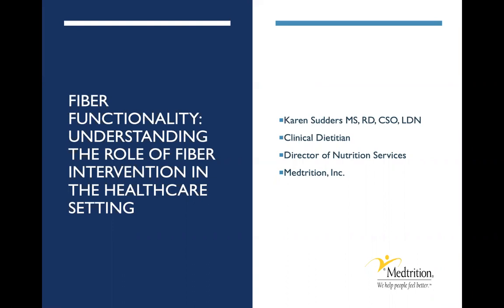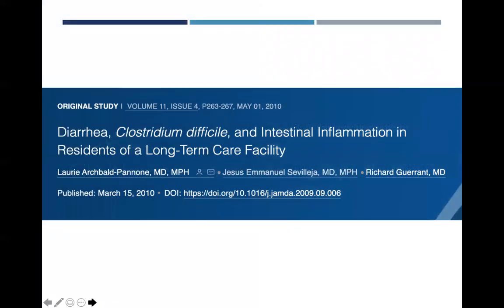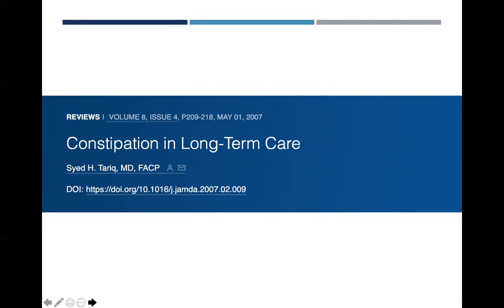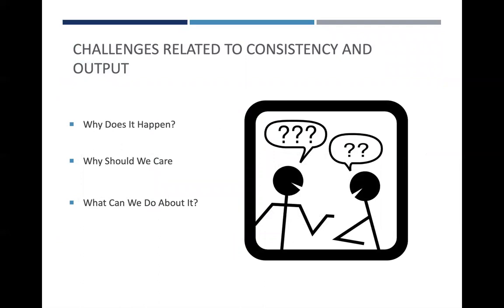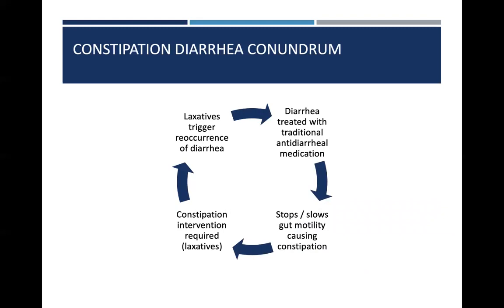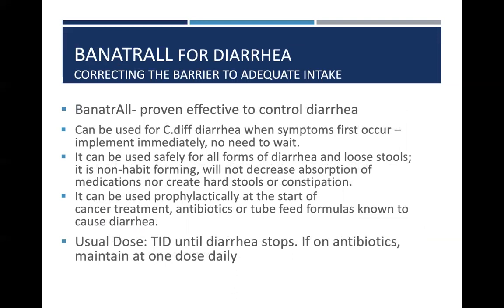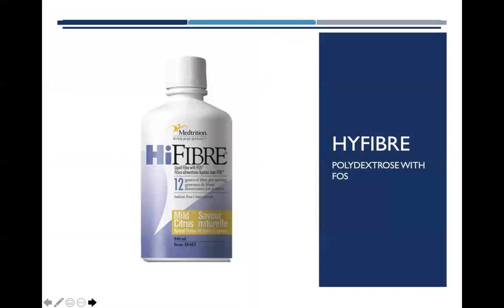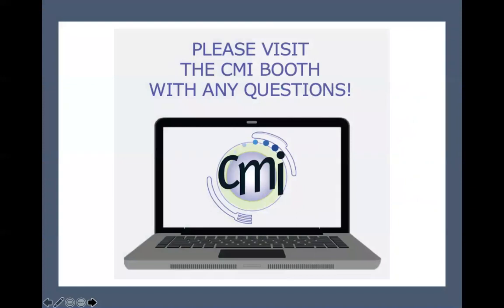Medtrition HiFibre BanatrAll Soluble Fibre Webinar SGP Nov 2020